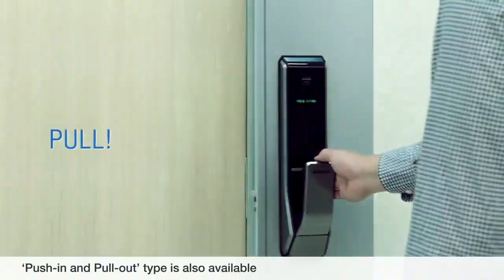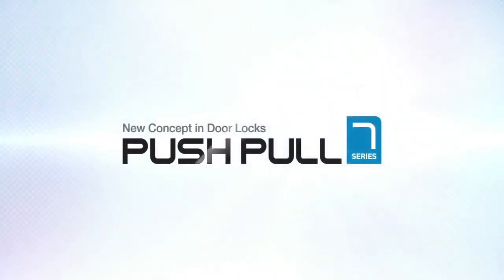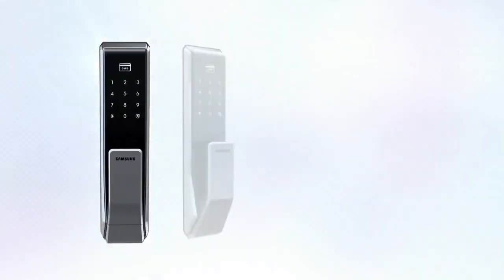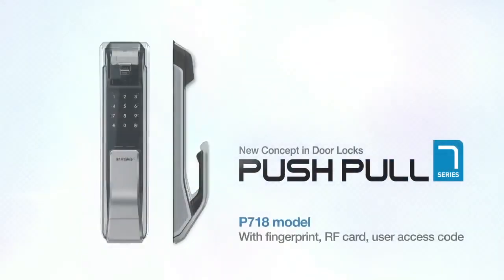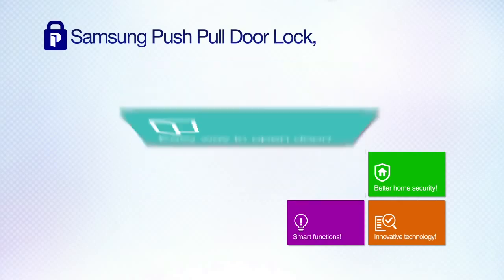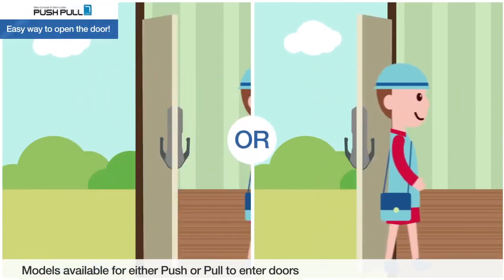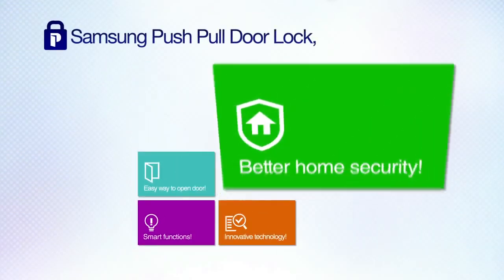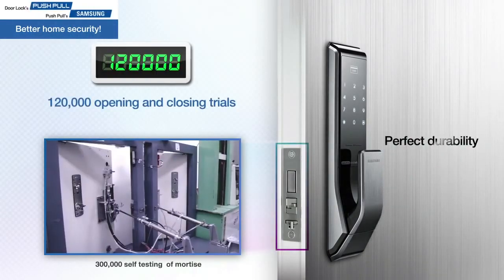Samsung Smart Lock SHS P717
Cerradura Digital Samsung SHS-P717 - EZON México

Cerradura electrónica Samsung SHS-P717. Control de acceso avanzado para el hogar inteligente con mecanismo push-pull, panel touch con contraseña y tarjeta RFID. Diseño moderno, limpio y estilizado. Consíguela en: